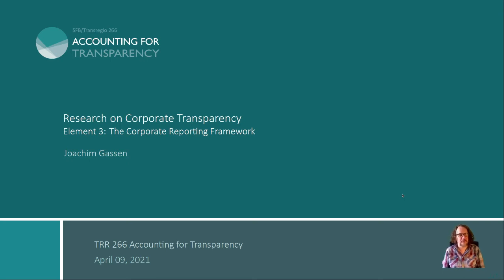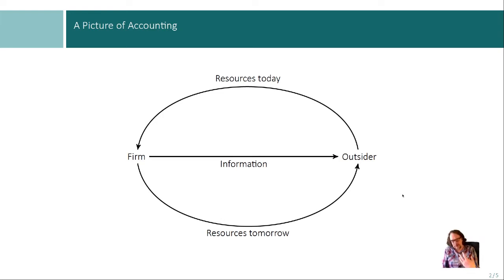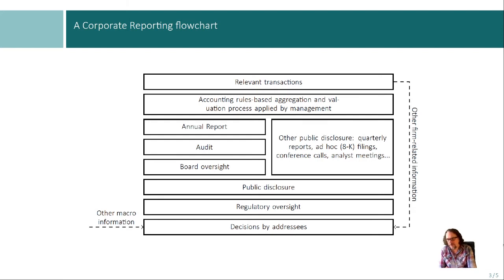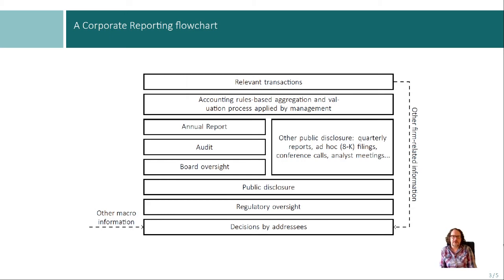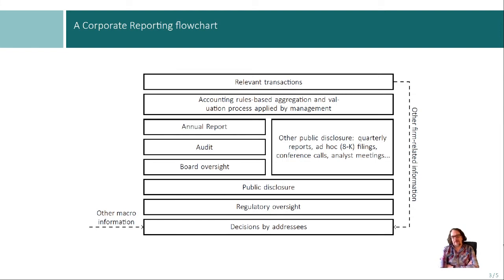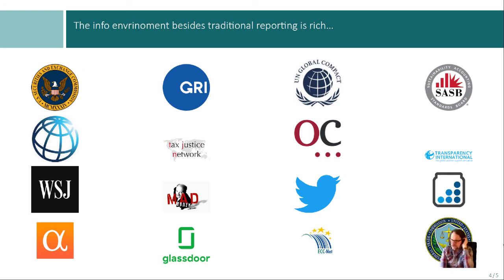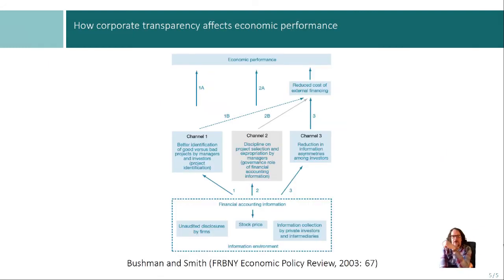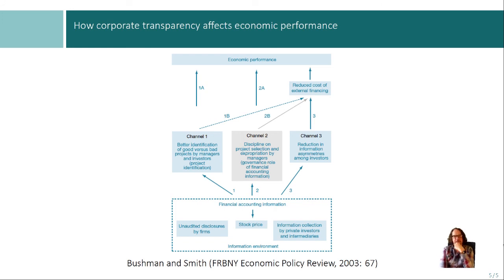Research on Corporate Transparency - Unit 1 - Element 3: The Corporate Reporting Framework